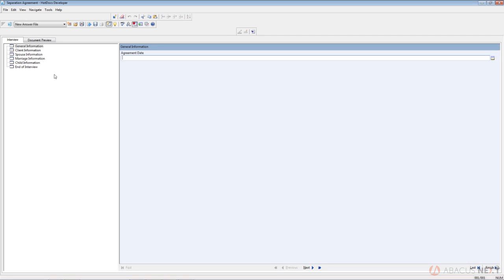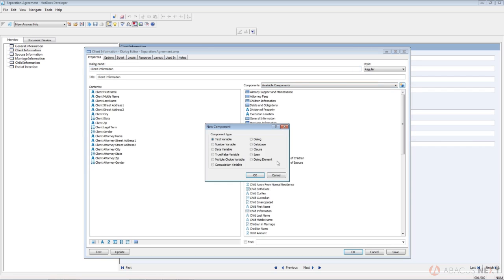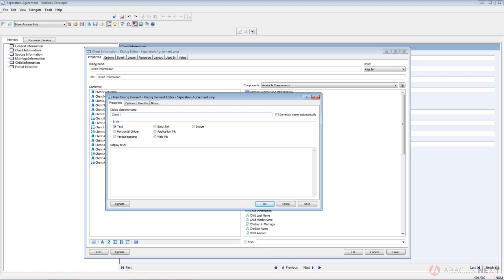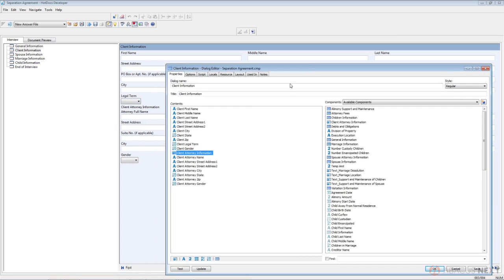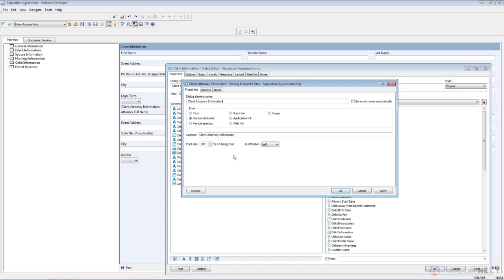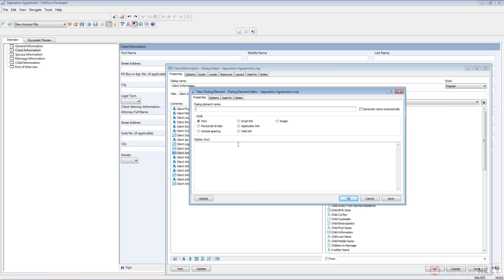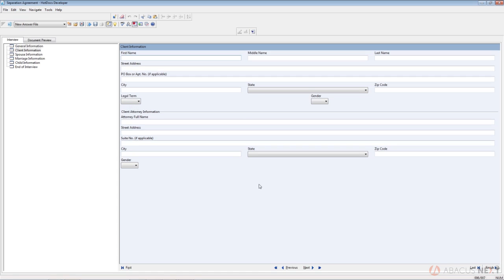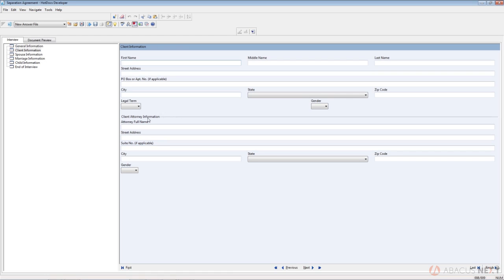abacusnext HotDocs Academy HD001 DIA02 Dialog Elements